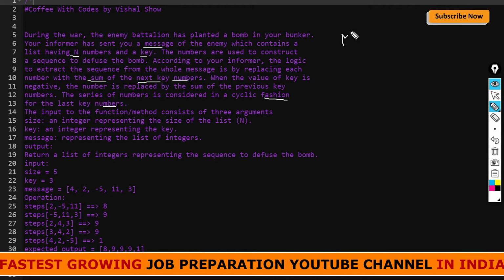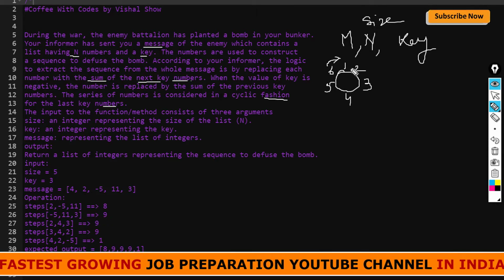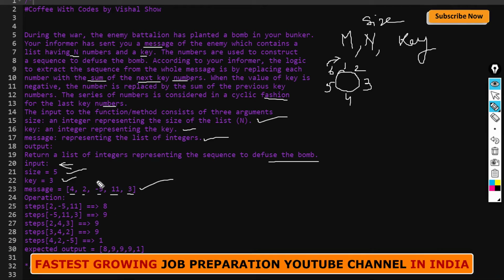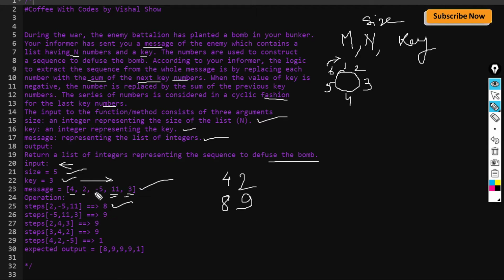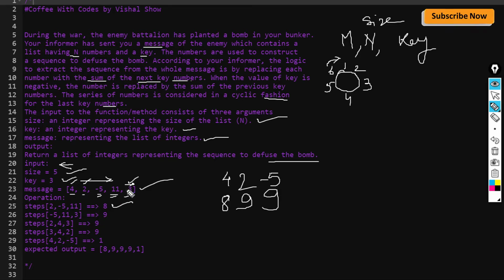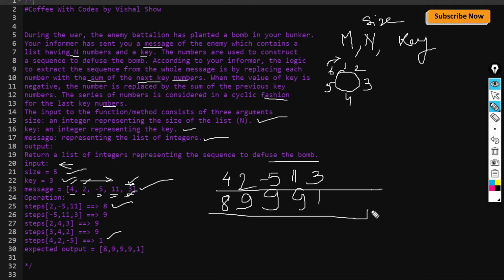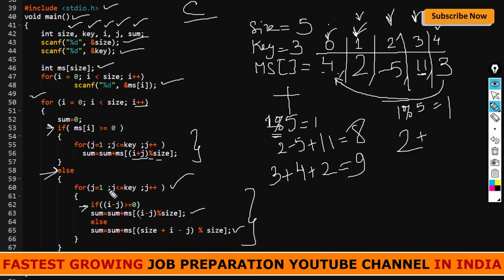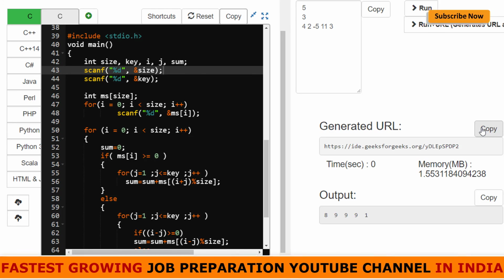#6. Wipro Automata Coding Question Fully Solved with Detailed Explanation in C